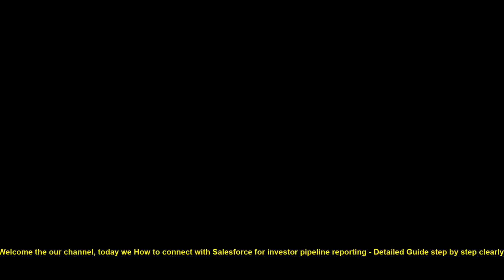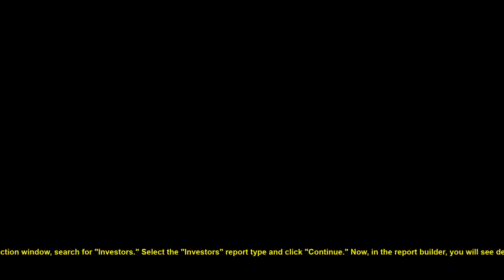How to connect with Salesforce for investor pipeline reporting - Detailed Guide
Unlock the full potential of your investor pipeline with our comprehensive guide on connecting Salesforce for seamless reporting! In this video, we walk you through step-by-step instructions on how to integrate Salesforce into your investor management system. Learn about the essential tools, tips, and best practices that will help you streamline your reporting process and enhance your investment strategies. Whether you're a beginner or an experienced user, this detailed guide will provide valuable insights to optimize your workflow.